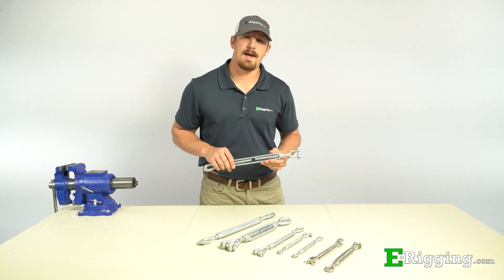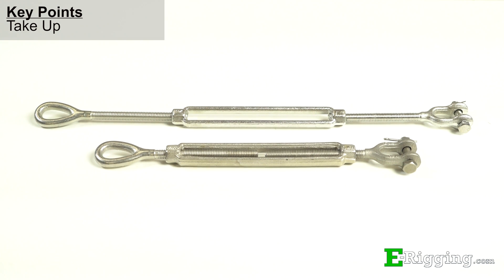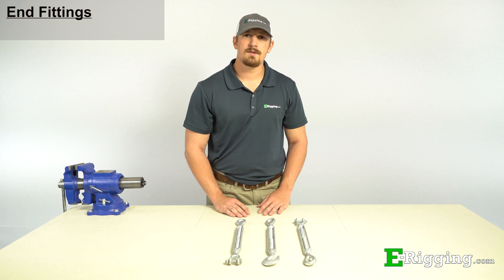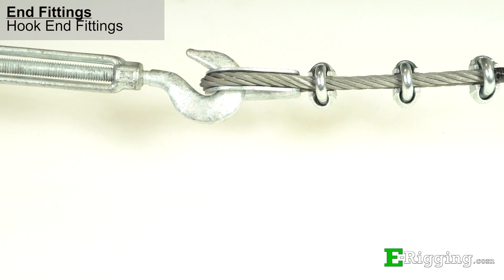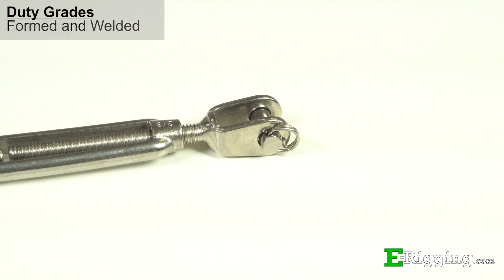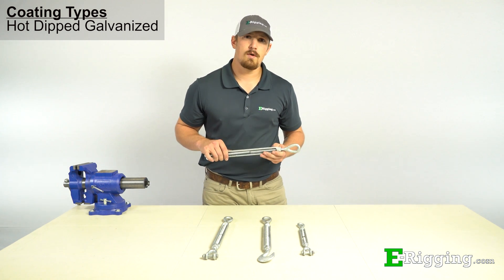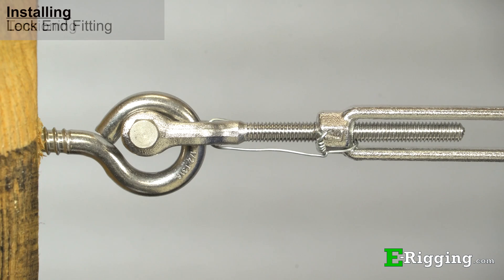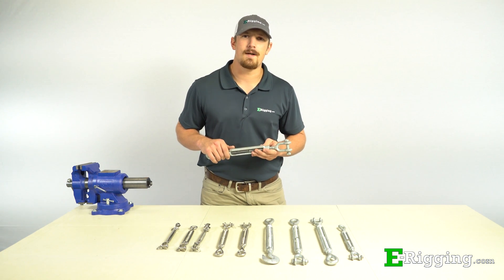How to Select and Use Turnbuckles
Turnbuckles are used to take up slack and apply tension in a rigging assembly. In this video, we will explain how to select and use the turnbuckle needed for your next project.  We discuss key points to know when selecting a turnbuckle, different end fittings, duty grades, coating types, and how to install a turnbuckle. for more information.

0:16 Purpose of Turnbuckles
0:36 Key Points
0:45 Key Points: Thread Diameter
0:57 Key Points: Take Up
1:20 Key Points: Tensioning
1:34 Key Points: Working Load Limit
2:12 End Fittings
2:23 Eye End Fittings
2:37 Jaw End Fittings
3:00 Hook End Fittings
3:28 Toggle Jaw End Fittings
3:44 Cable Railing Turnbuckles
4:01 Duty Grades
4:10 Formed and Welded Turnbuckles
4:18 Drop Forged Turnbuckles
4:34 Coating Types
4:40 Stainless Steel Turnbuckles
5:03 Hot Dipped Galvanized Turnbuckles
5:25 Installing a Turnbuckle